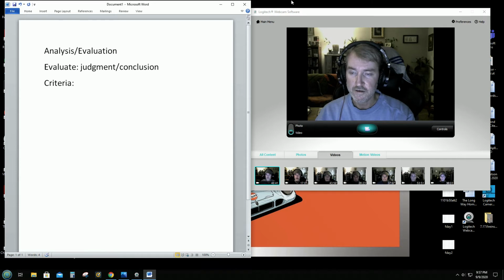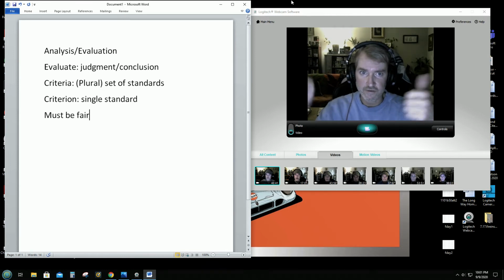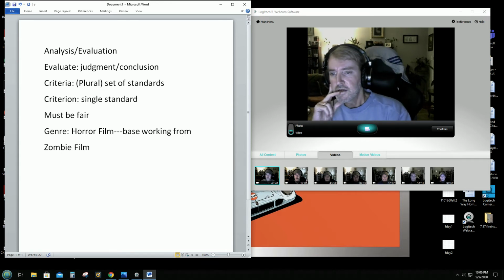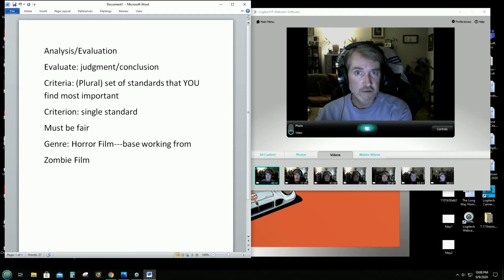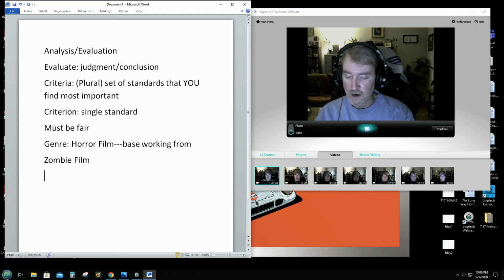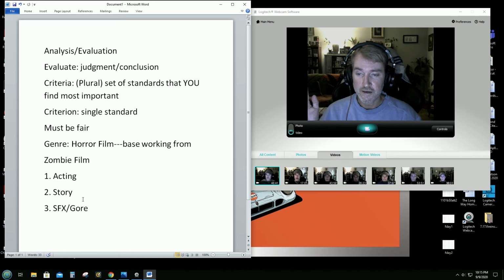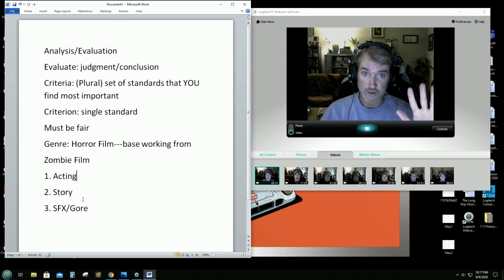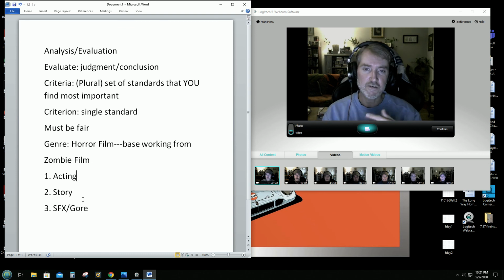Class 9/10-11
An expansion on Analysis/Evaluation